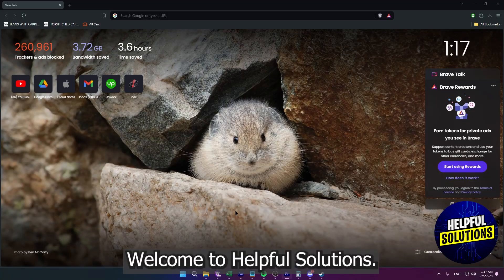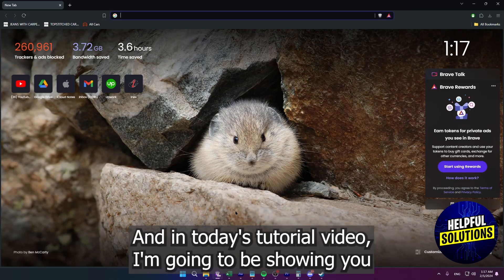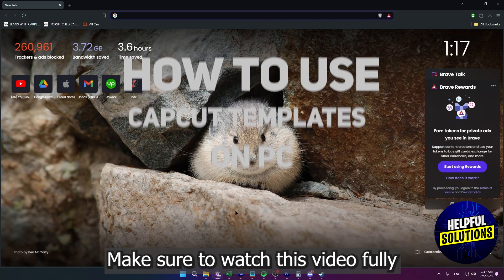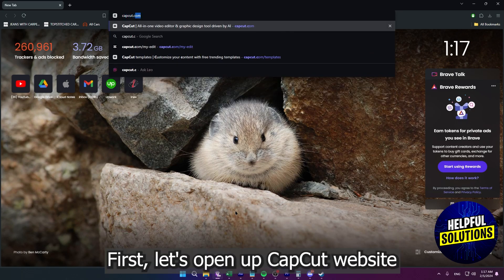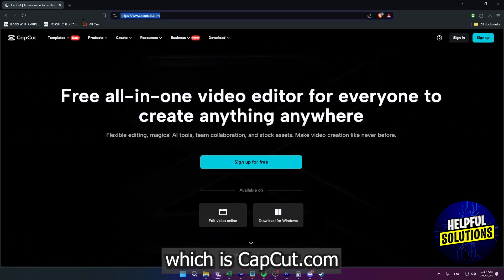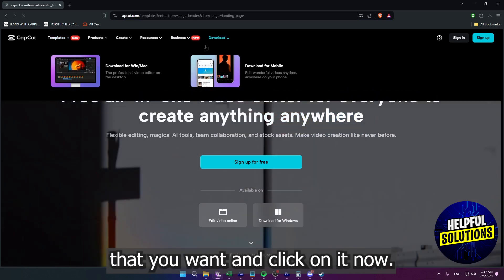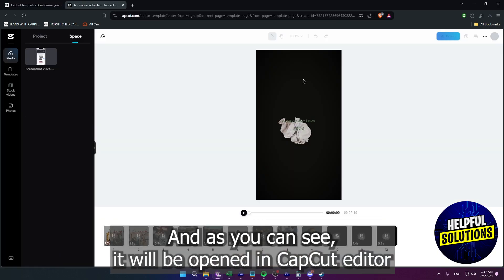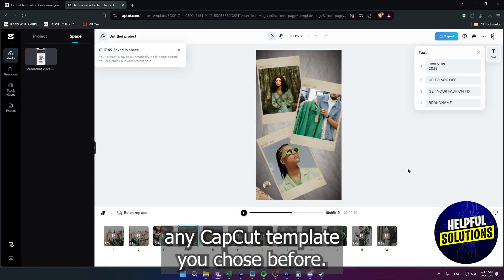How To Use CapCut Templates On PC (How To Get CapCut Templates On PC)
How To Use CapCut Templates On PC (How To Get CapCut Templates On PC)s. In this video tutorial I will show how to use Capcut templates on PC.